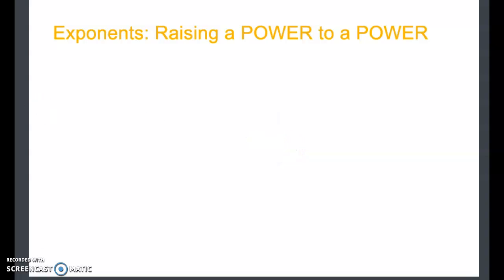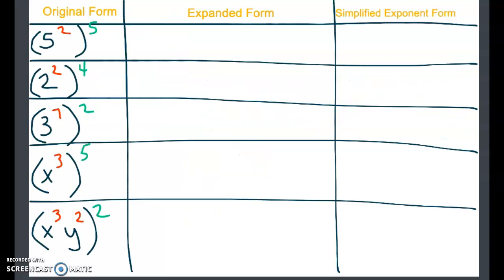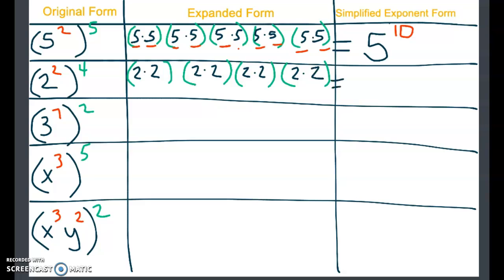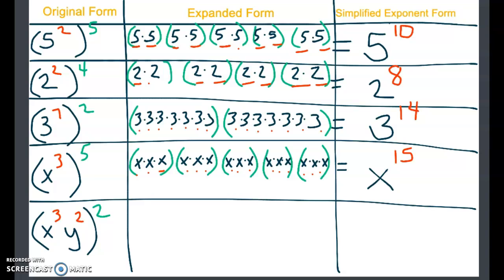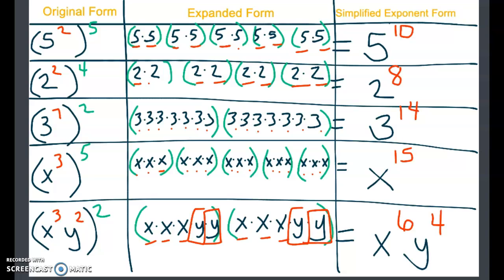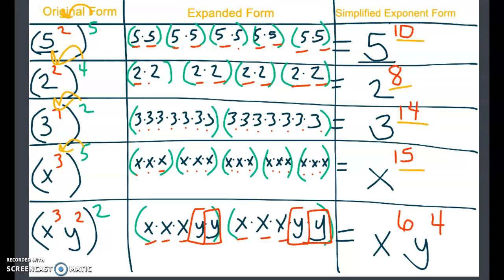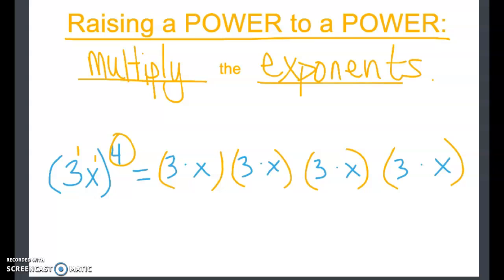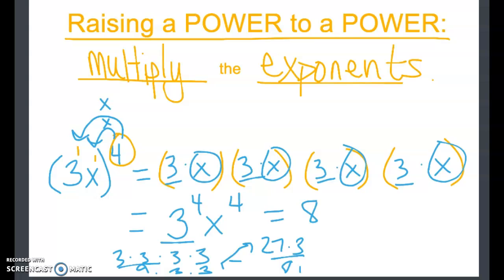Raising a Power to a Power